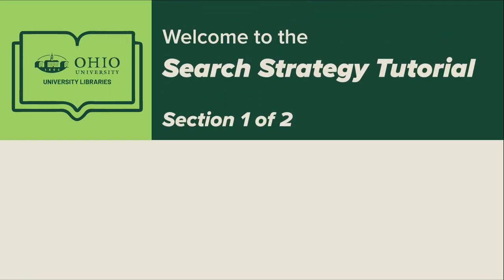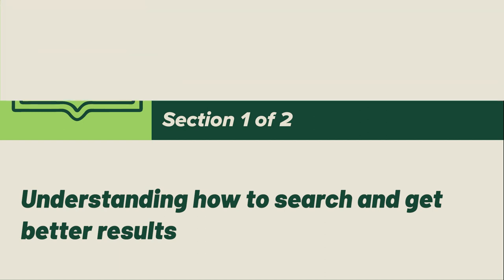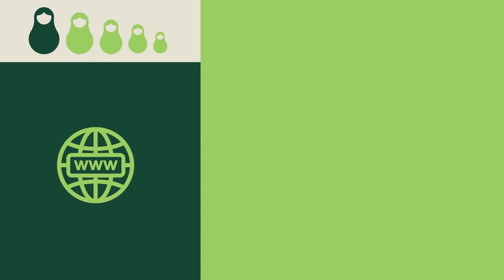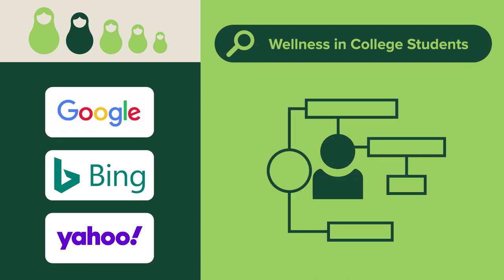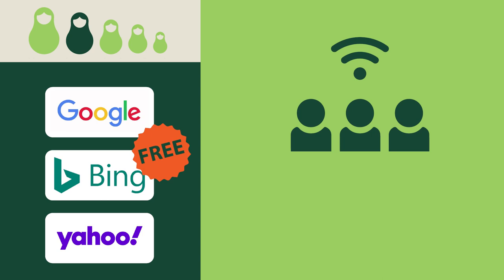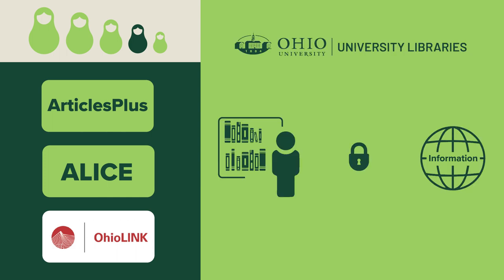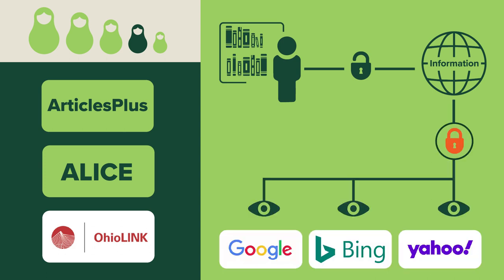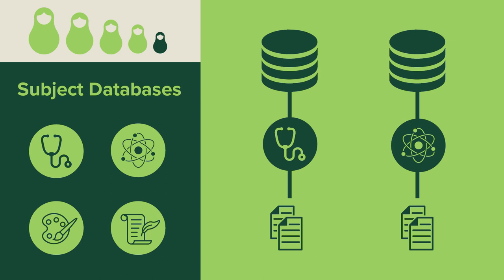Search Strategy Part 1